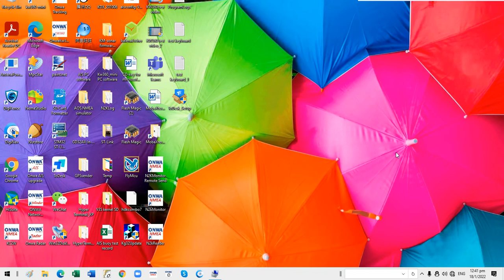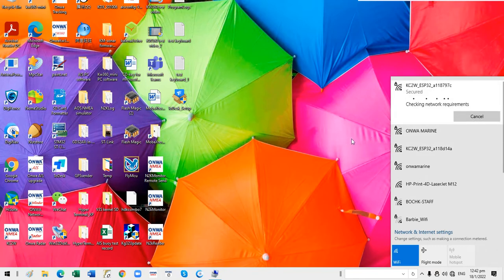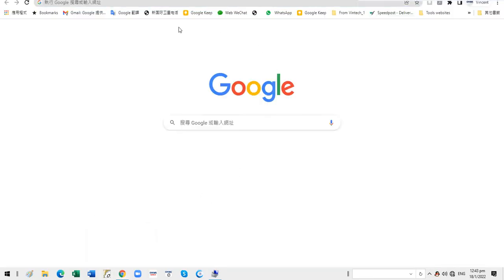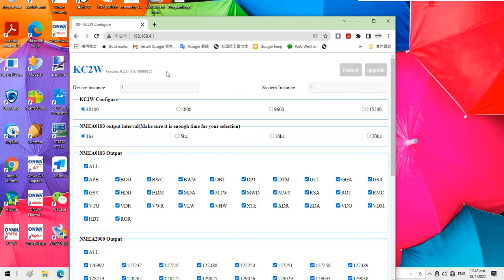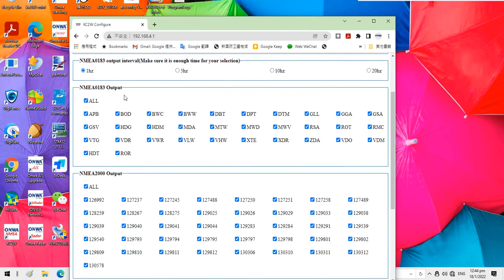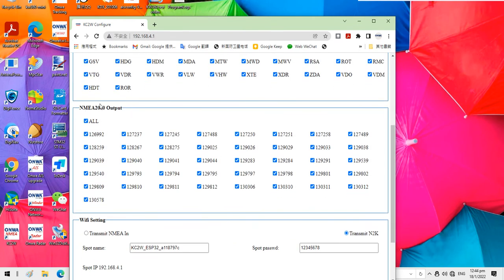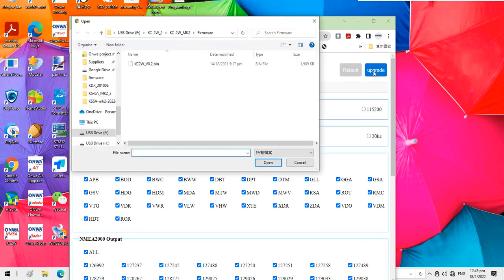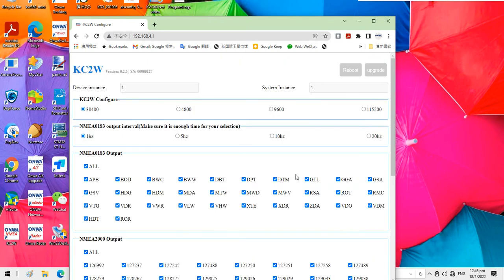Programming the ONWA KC-2W MK2 (N2K(NMEA2000) and NMEA0183 bidirectional converter)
This video is a step by step guide on how to program the new KC-2W with built-in WIFI module.

ONWA KC-2W: N2K(NMEA2000) and NMEA0183 bidirectional converter

Features:
NMEA2000 Certified
Converts NMEA 0183 sentences to N2K PGNs
Converts N2K PGNs to NMEA0183 sentences
Built-in WIFI Module (New Feature!)
Take power from the N2K network, no external power supply is needed
Configurable NMEA0183 baudrate
Opto-isolated on N2K CAN bus
Opto-isolated on NMEA0183 input
Auto detect NMEA0183 baudrate and supported sentences
Support fuel flow sensor
Firmware upgrade and NMEA0183 output baudrate by supplied PC software